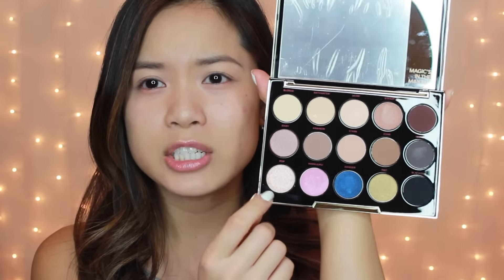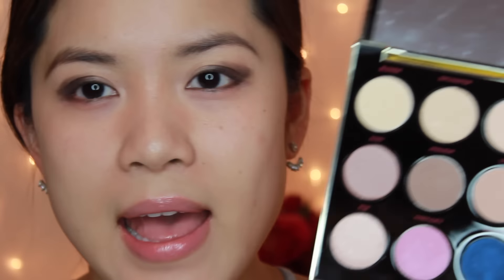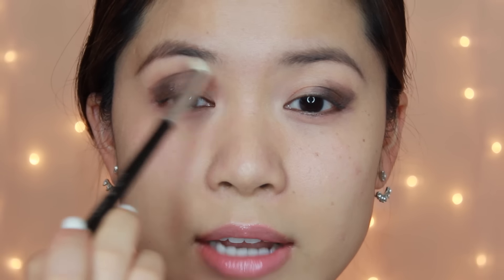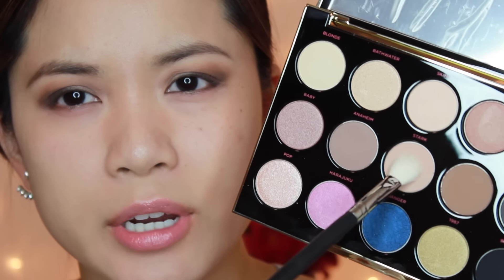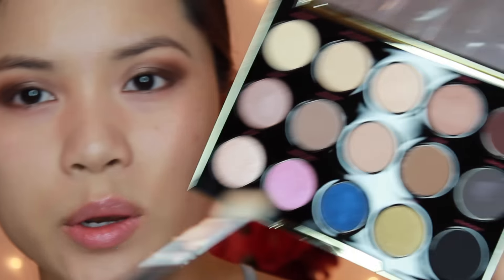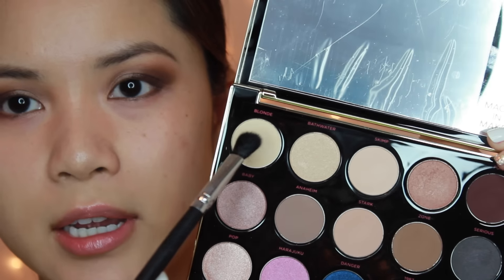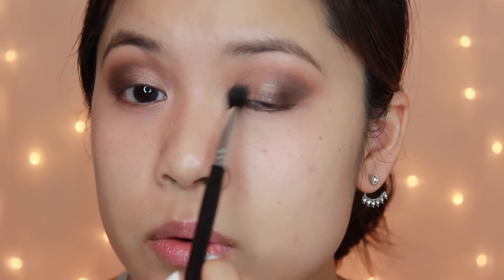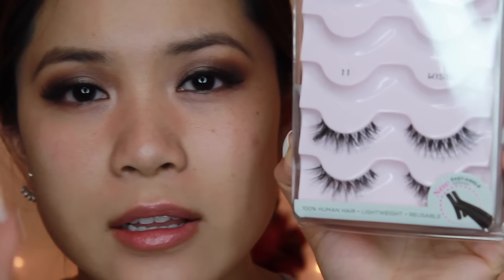GRWM: Date Night | Urban Decay x Gwen Stefani Palette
Hi guys! Come get ready with me as I get ready for a night out with my main squeeze! I created a beautiful, sultry eye look using the new Urban Decay x Gwen Stefani palette (I am hooked!) I kept the rest of my makeup really natural and subtle. This soft smokey eye and natural skin finish makeup look is the perfect recipe for looking sexy and mysterious on your date nights out. Have fun with your loved one!

xo, Loan

PS: I listed all the products I used below!

I would LOVE it if you would go and go vote for me for Beauty Guru of the Year for Star Central Magazine! You can vote once a day until February 5, 2016. It would mean the world to me! xo, Loan

Products used:
It Cosmetics No. 50 Serum Collagen Veil Anti Aging Primer
Laura Mercier Eye Basics (Wheat)
Maybelline Color Tattoo Eyeshadow (Chocolate Suede)
Urban Decay x Gwen Stefani Palette (Anaheim, Stark, Steady, Punk, Zone, Blonde, Pop, Serious, Danger)
Physician Formula Eye Booster 2 in 1 Lash Boosting Liner and Serum (Brown)
Anastasia Beverly Hills Brow Duo (Dark Brown)
Buxom Vanity Lash Mascara (Show Off Black)
NARS Sheer Glow Foundation (Stromboli)
Urban Decay Naked Concealer (Neutral Medium)
Kat Von D Shade +Light Contour Palette (Lyric)
Too Faced Chocolate Soleil Matte Bronzer (Medium/Deep)
MAC Mineralized Blush (Warm Soul)
Milani Color Statement Lipstick (Nude Creme)
MAC Lipglass (Cherry Blossom)

Pick up some of my favorite Korean brand beauty products!

This video is not sponsored and doesn't contain any paid for content.